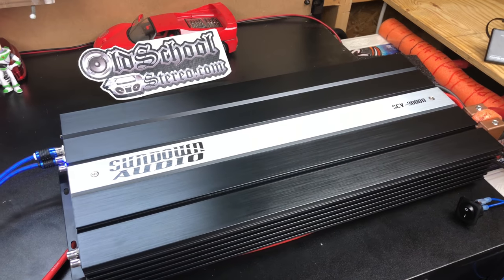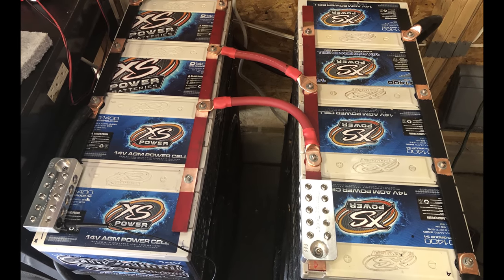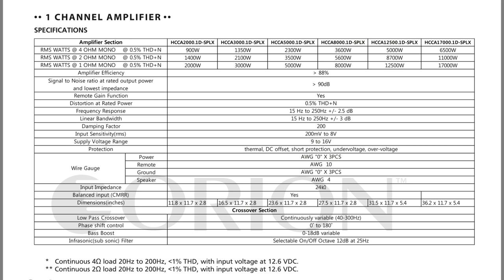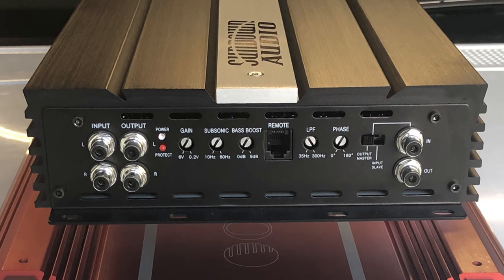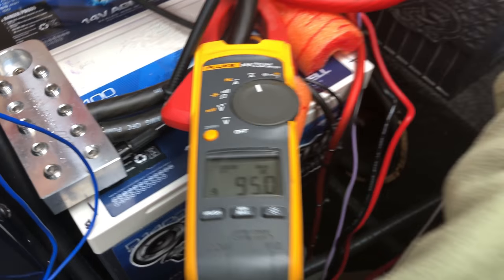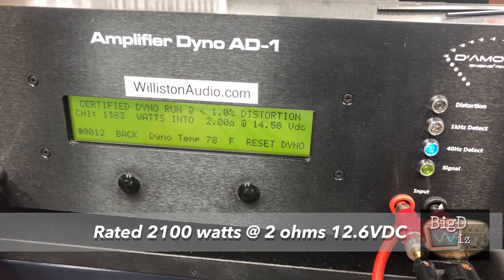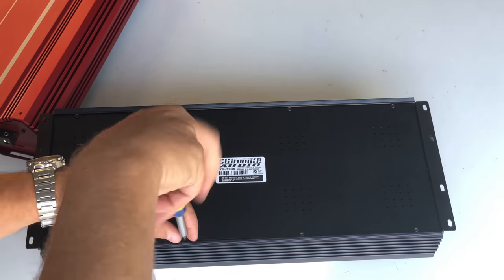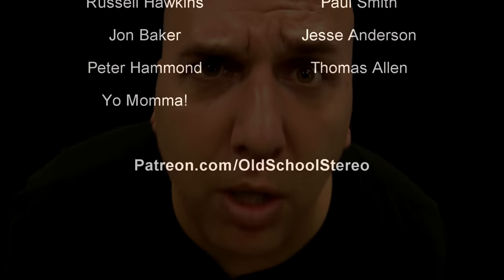Sundown SCV-3000D vs Orion HCCA 3000.1DSPLX Amp Dyno Test (4K)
All the new kids know Sundown, all the old school guys remember Orion and their HCCA amps way back to the mid 1980's. Well, over the years, Orion has changed owners, but kept the red HCCA amps as their top performers. Today we'll compare a $880 Sundown SCV-3000D to a $700 Orion HCCA 3000.1DSPLX. Do you have your chips on red or black?

See things I buy on Amazon

Sundown SCV-3000D
Skar Audio SKv2-3500
DC Audio 3.5k